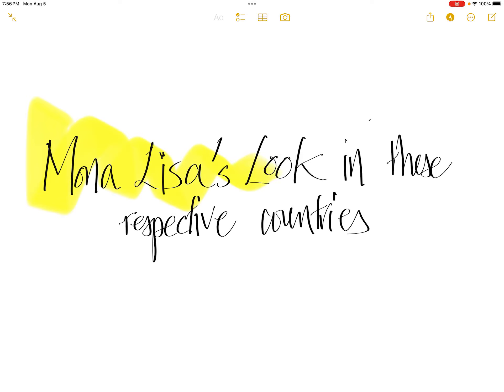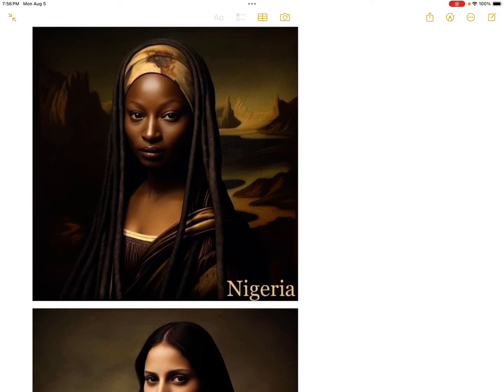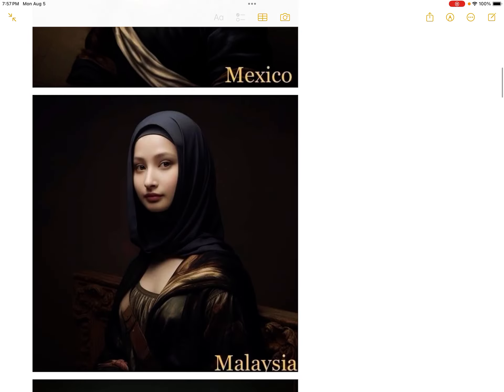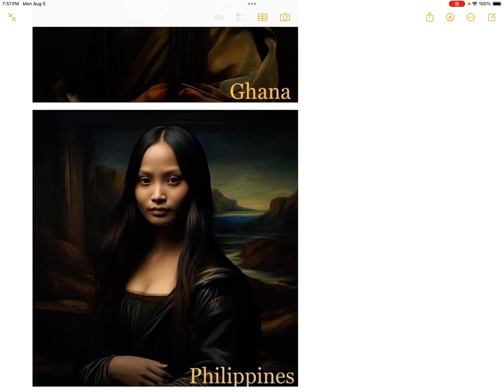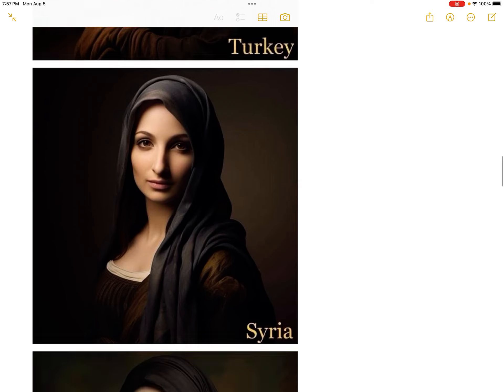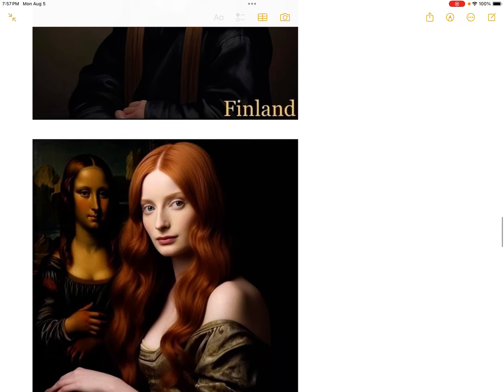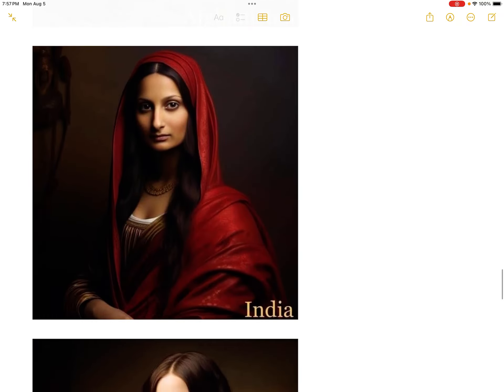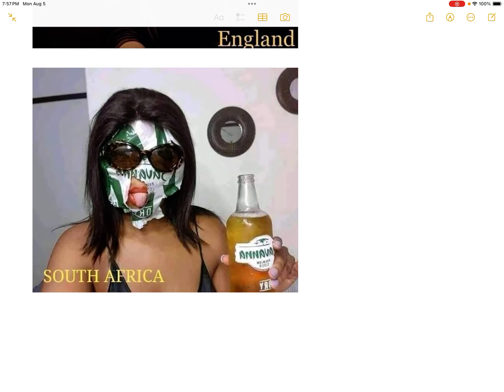Mona Lisa’s Look in these respective countries.